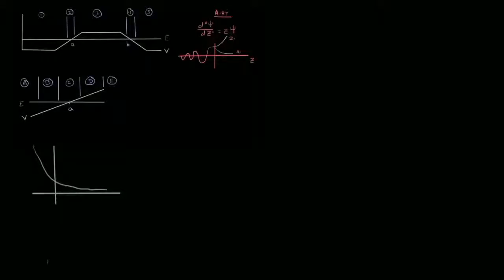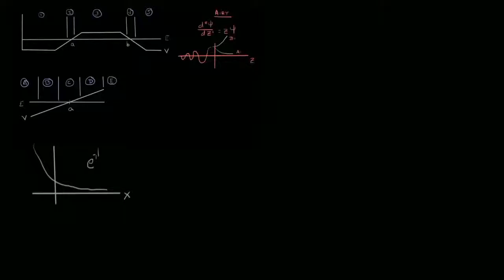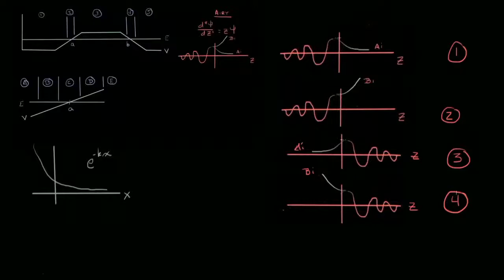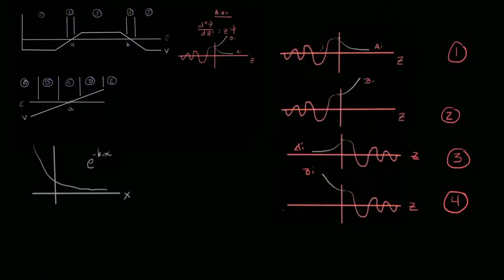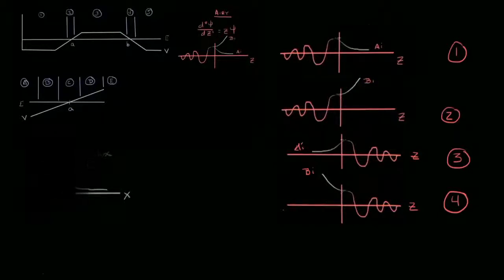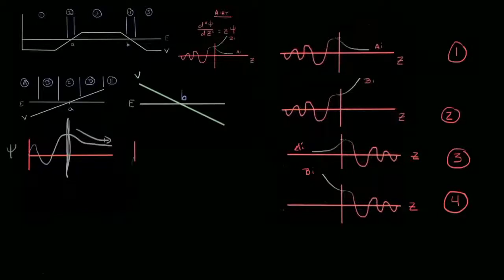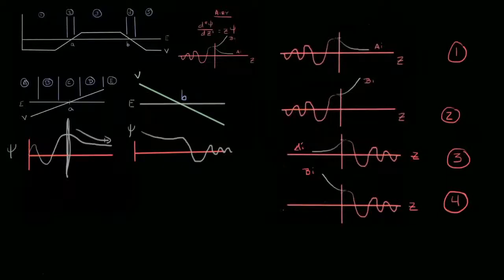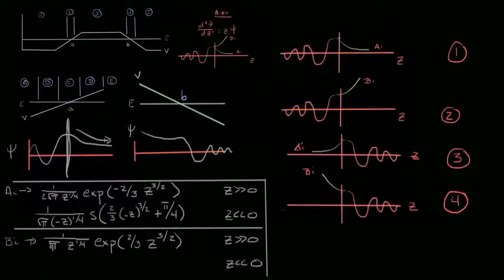QM 8.1-06 WKB Approximation, Airy function CONTINUED (4:48)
This video is part of a series on quantum mechanics that explores the WKB Approximation.  This video explores use of the Airy function near E=V.  This video is a CONTINUATION of the 8.1-05 video, and should be watched in sequence-- you've been warned.   The content is rooted in the Griffiths text.